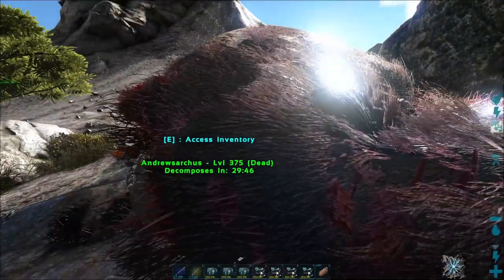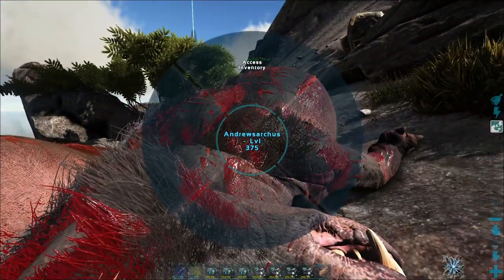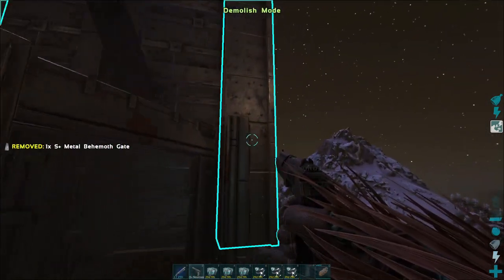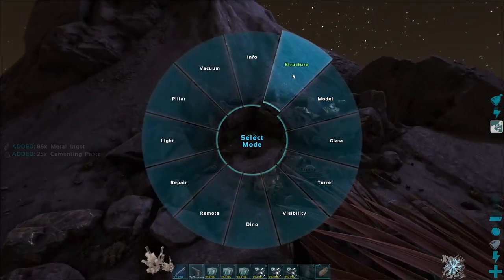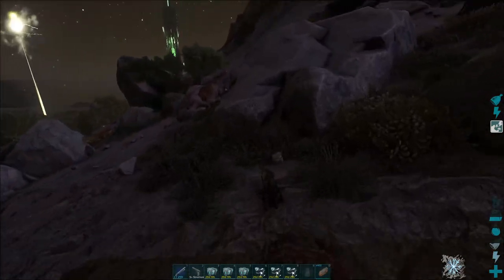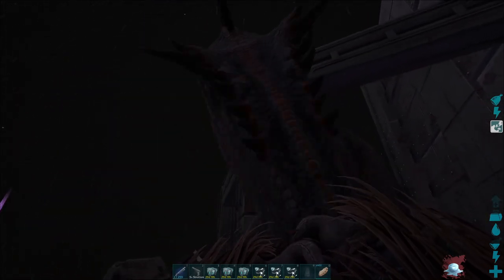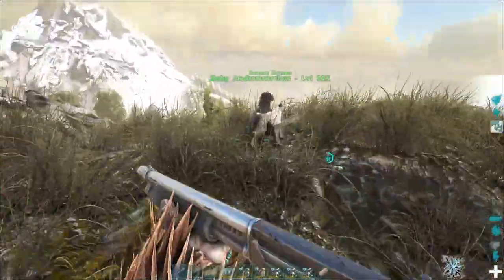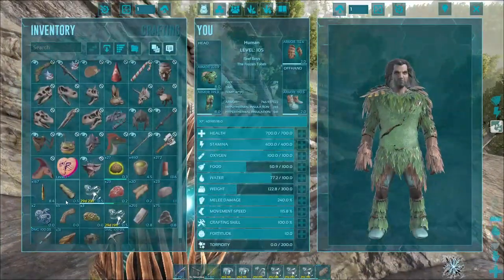Dame You Kakarodontosaurus!!!! - Ark Survival Evolved [Ep.41 The Island]